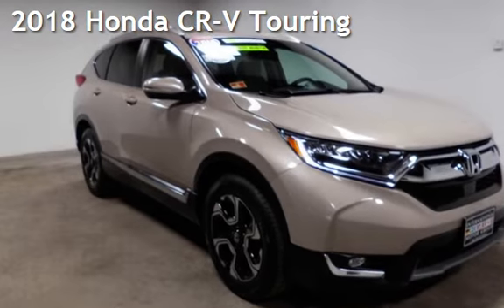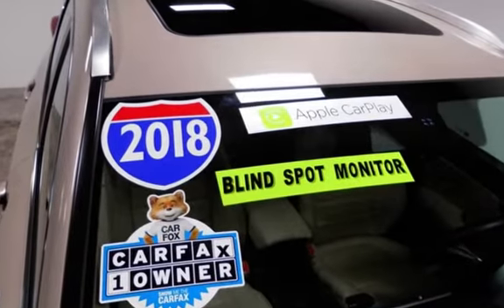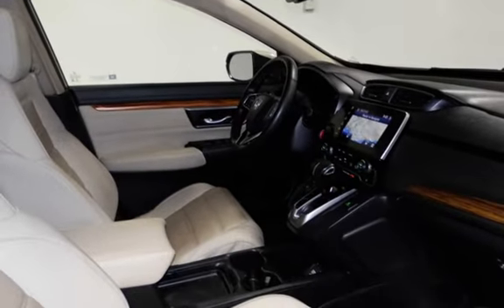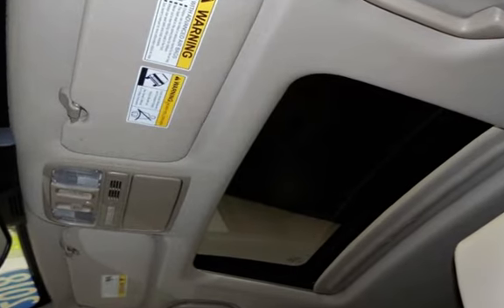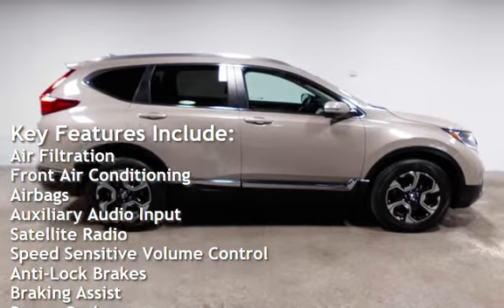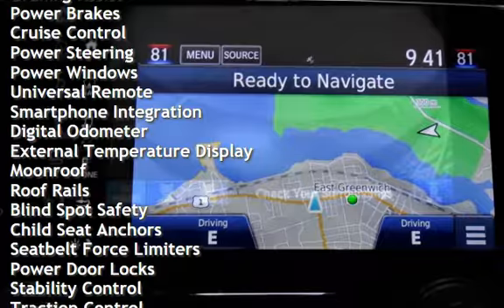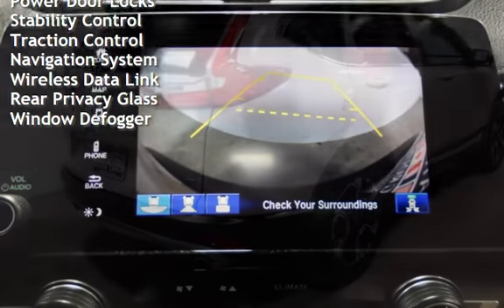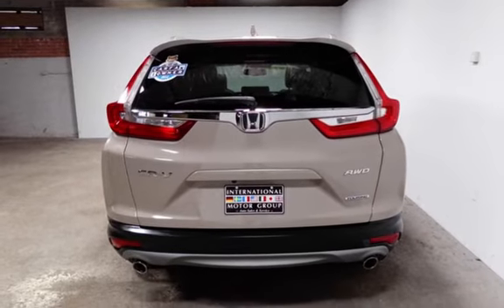2018 Honda CR-V Touring for sale in WARWICK, RI